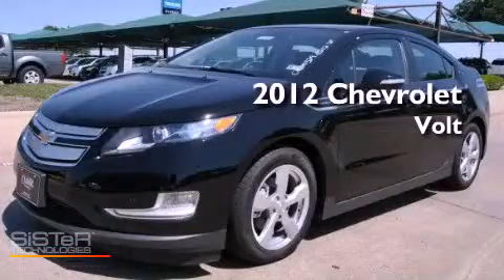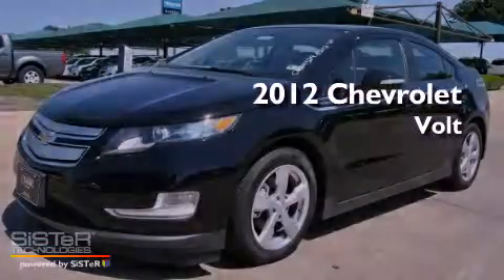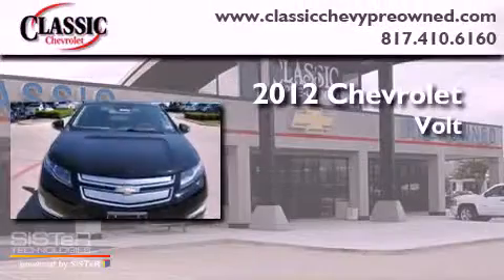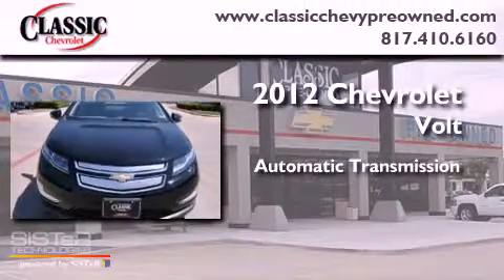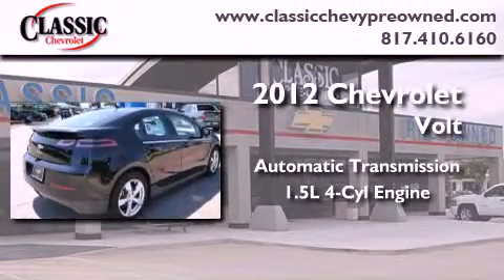2012 Chevrolet Volt Ft. Worth TX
Year : 2012
 Make : Chevrolet
 Model : Volt
 Engine : Electric/Gas I4 1.4L/85
 Trans . : Automatic
 Exterior : Black

 2012 Chevrolet Volt Grapevine TX